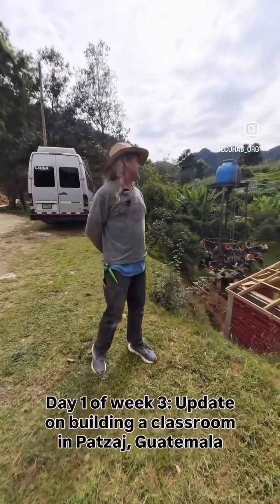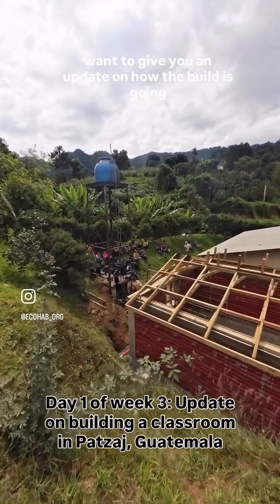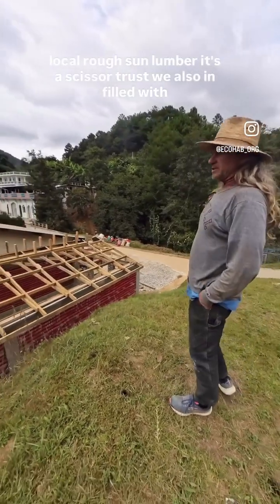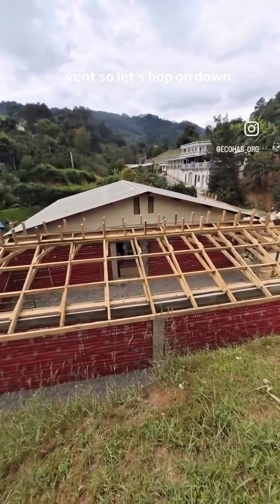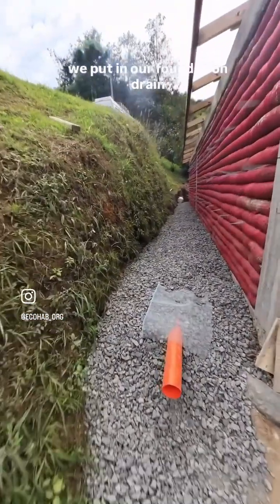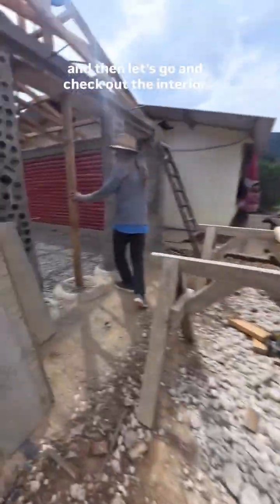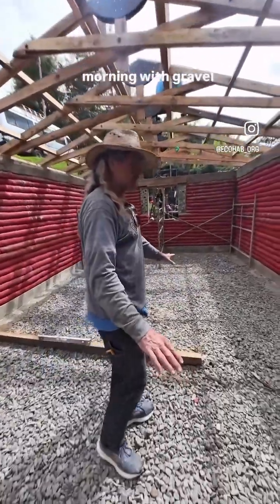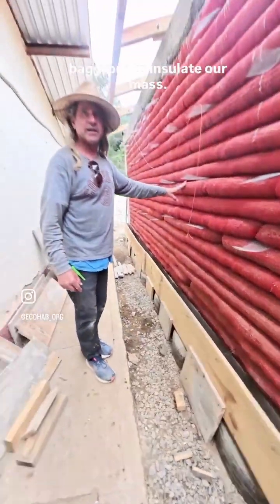Day 1 of Week 3 Update in Patzaj, Guatemala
Day 1 of week 3 update: ECOHAB is partnering with Long Way Home building a passive solar classroom in Patzaj, Guatemala. From hyperadobe, pumice-crete, and upcycled trash, our buildings are BUILT DIFFERENT!